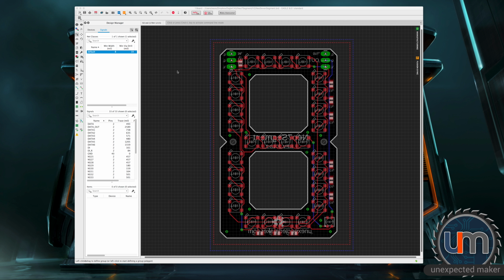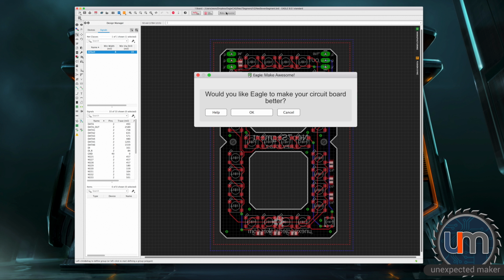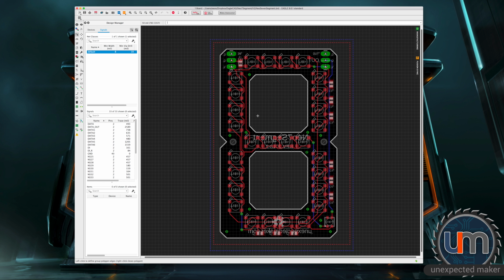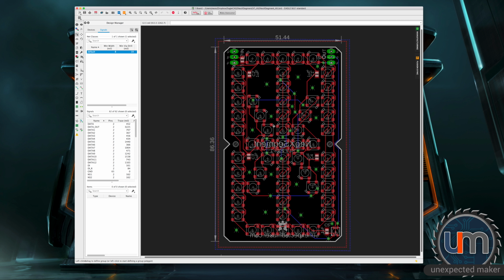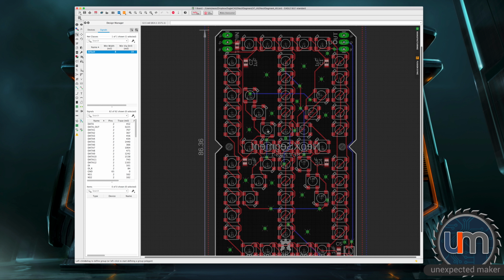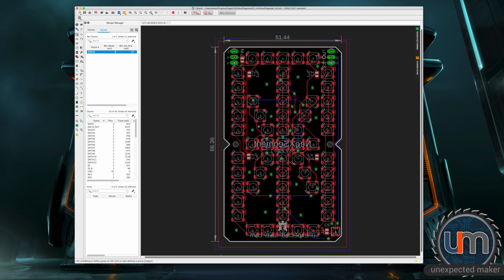NeoXSegment - It Lives!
Introducing the NeoXSegment display!

I've been spinning my wheels on this for ages... going back and forwards on designs, and then PCB manufacturing and then assembly... but I finally got my shiz together and I got it done!

Except, now I have to write a library for it... :(